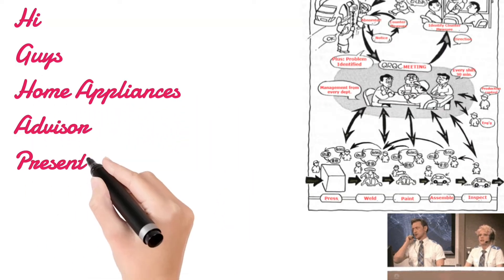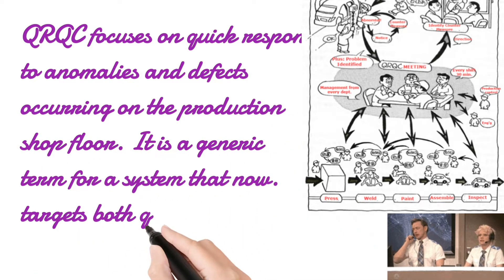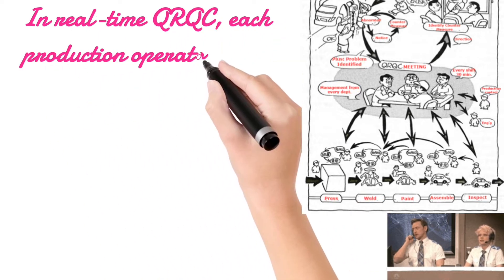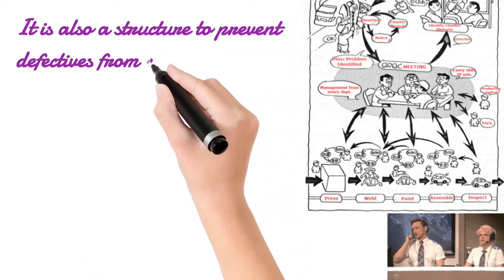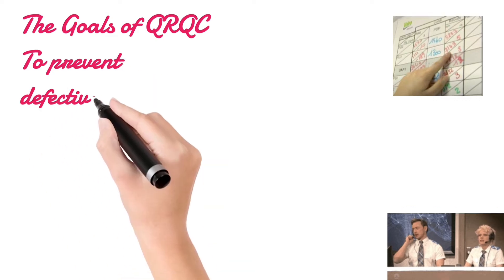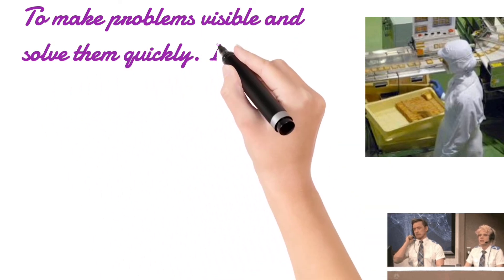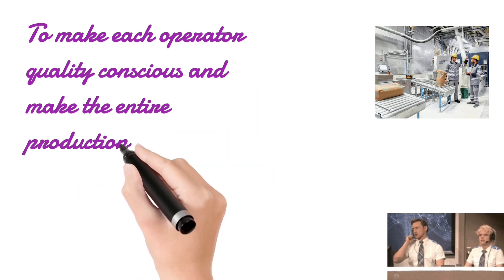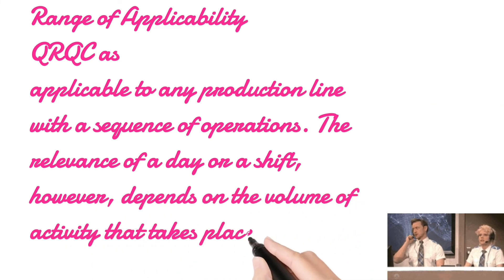What is QRQC Its Goals and Range of Applicability?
QRQC focuses on quick response to anomalies and defects occurring on the production shop floor. It is a generic term for a system that now. targets both quality and other problems. QRQC includes both action in real-time on the production line and longer PDCA cycles on a shift or daily basis, involving engineers and managers.
In real-time QRQC, each production operator detects anomalies and malfunctions as they occur on each workpiece. This is a mechanism to respond on the spot, in addition to the quality checkpoints. It is also a structure to prevent defectives from escaping downstream.
Daily or shift QRQC is for the management system to promote fundamental problem-solving based on data for the anomalies and malfunctions uncovered by real-time QRQC.
The Goals of QRQC
To prevent defectives from moving down the production line. Do not make defectives and, if you do,  do not pass it on! Deal with it on the. spot.

To make problems visible and solve them quickly. In principle, problems revealed by real-time QRQC are analyzed and countermeasures taken by the next day.  Problems that technically require analysis are solved in a week.
n
To make each operator quality conscious and make the entire production sensitive and responsive to quality issues.

Range of Applicability
QRQC as applicable to any production line with a sequence of operations. The relevance of a day or a shift, however, depends on the volume of activity that takes place within these periods. ,